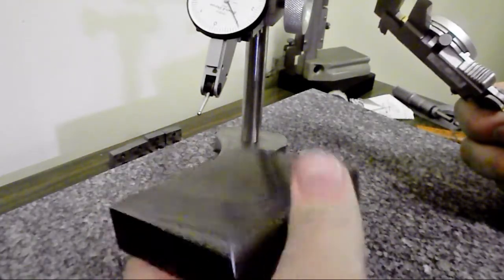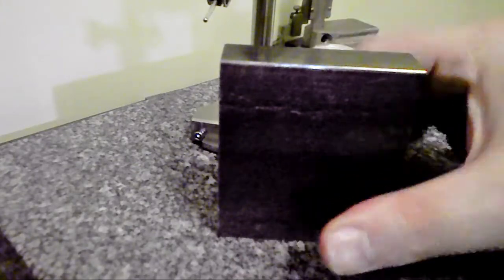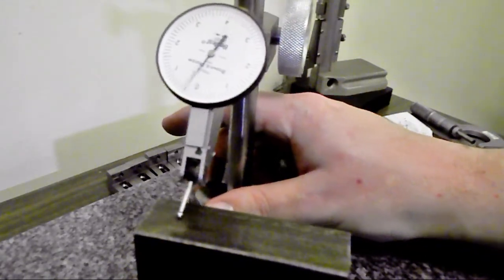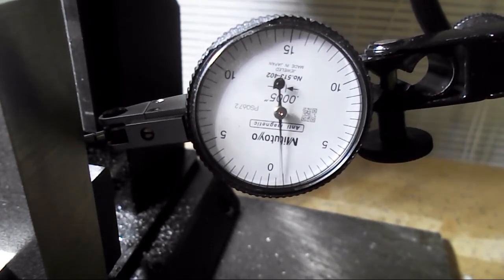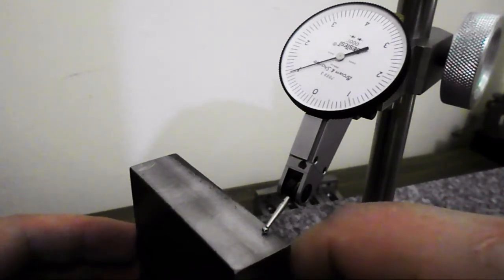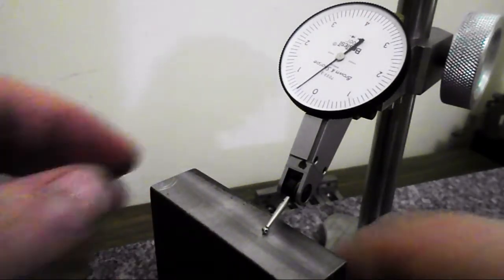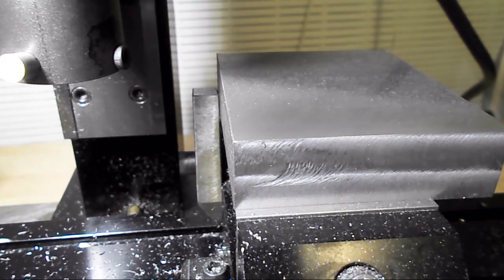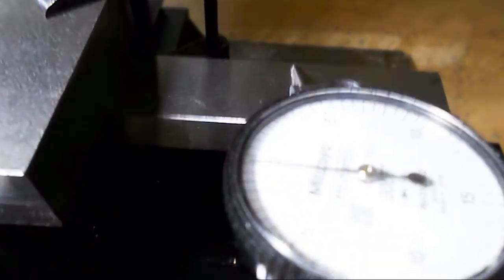Watchmakers Lathe Carriage Part 2: Squareness...Parallelism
In the second video I am preparing some plain steel material to help me develop a plan to machine and gage the slots for the main slideways on the carriage.  I am mainly going back and forth from the machine to the surface plate.  Cutting and checking.

At this stage I plan on running through this entire project on the Sherline mill and lathe in order to keep this as homemade as possible.

Towards the end of the video I am also using the horizontal mill clamps that I made recently.